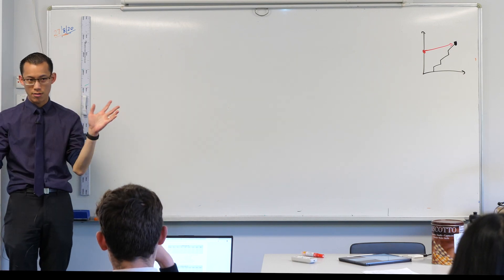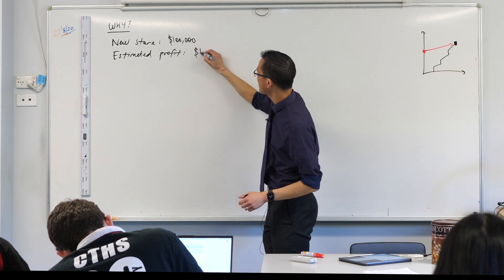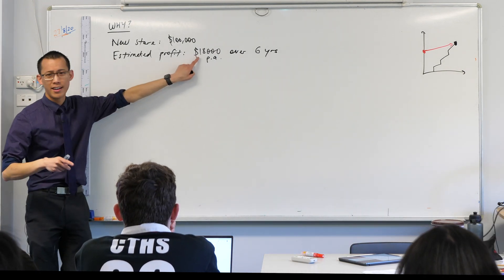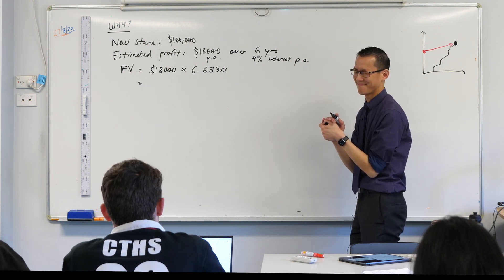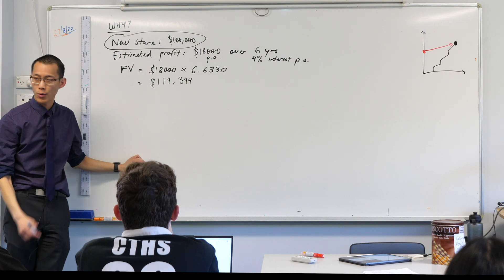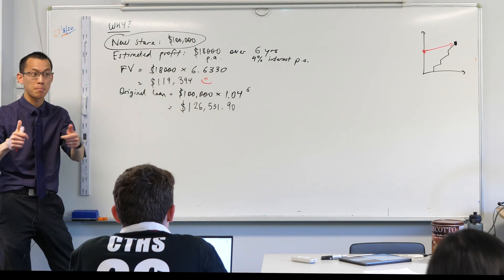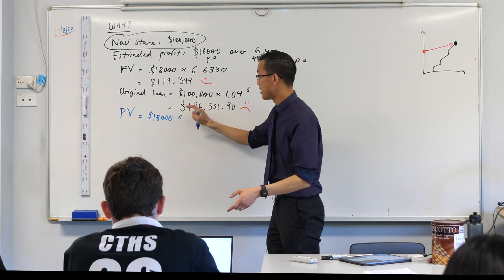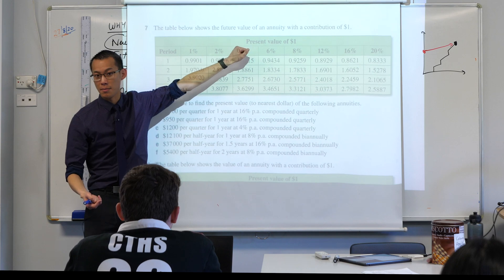Present Value Tables (2 of 2: Practical application)